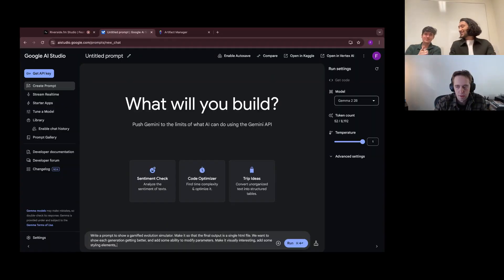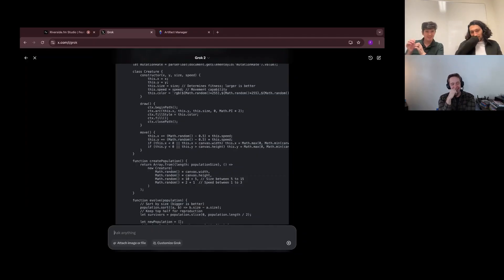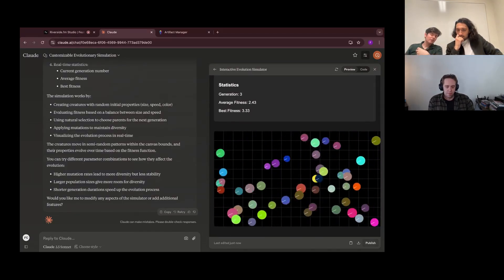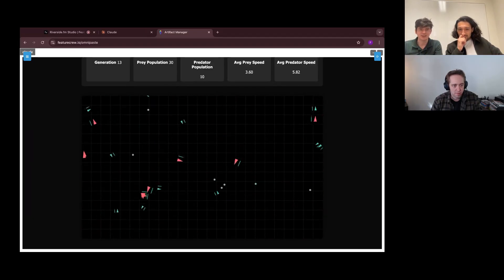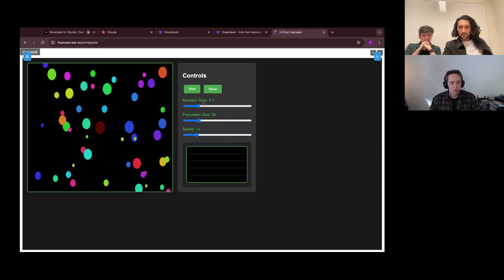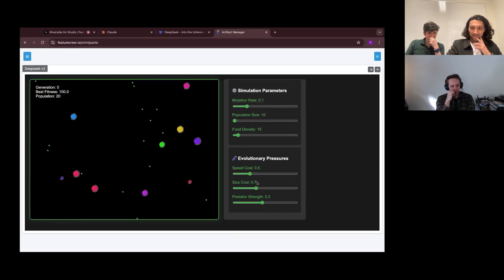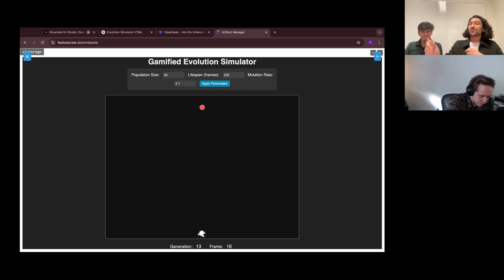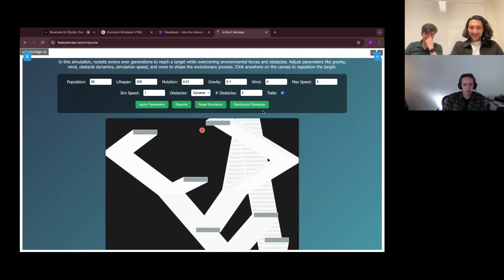5 Levels of AI simulate evolution (o3-mini, deepseek, claude, grok, gemma)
In this video, the Feature Crew puts 5 levels of LLMs to the test to see if they can make an Evolution Simulator from scratch. We go all the way from Small Language Models up to the state of the art reasoners, seeing how each level does along the way!

Chapters/timestamps:
0:00 Intro
1:00 Gemma
2:27 Grok
3:40 Claude
7:56 Deepseek
12:20 o3-mini
16:50 Closing thoughts